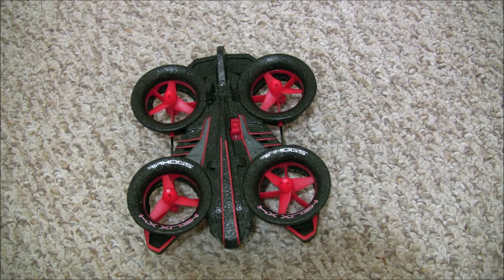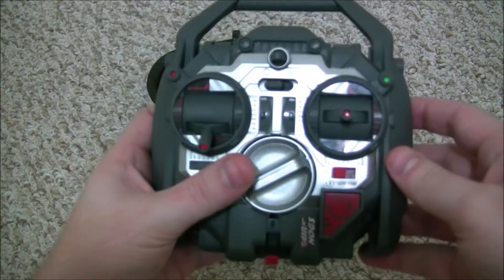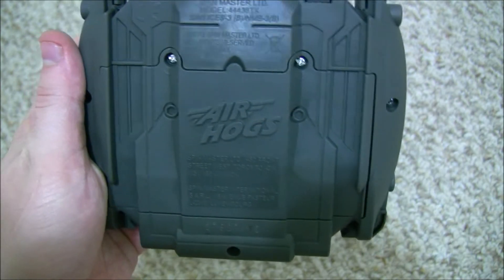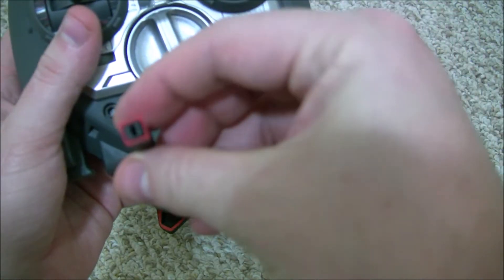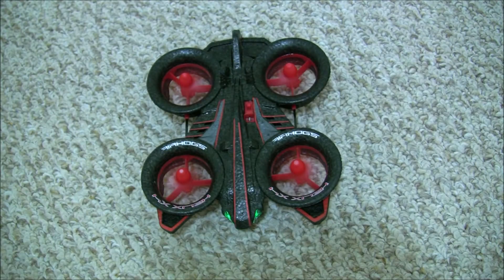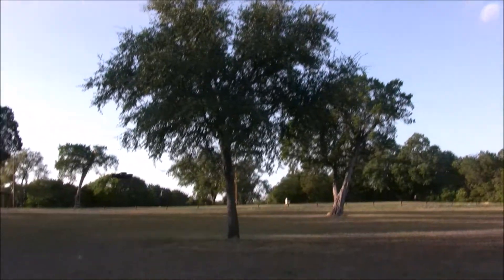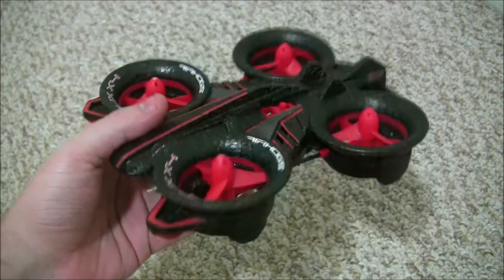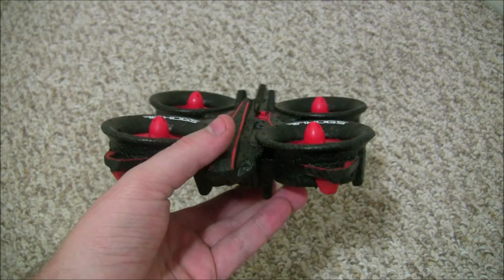Air Hogs Helix X4 Stunt Review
This is the Air Hogs Helix X4 Stunt Quadcopter. This drone can be found for about $65-75, depending on where you purchase it. As you'll see in the video, it's primarily designed to be flown indoors... But we'll take it outdoors just to see what happens.

For the price, you get a pretty nice quadcopter that can do push-button stunts. The foam body can take a pretty good beating. Ours has held up even after running it into... just about everything.